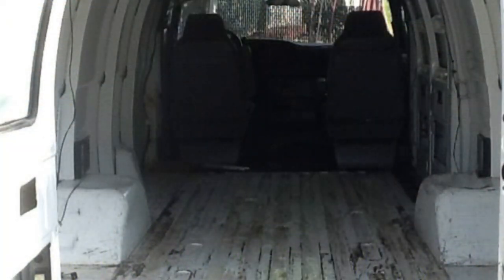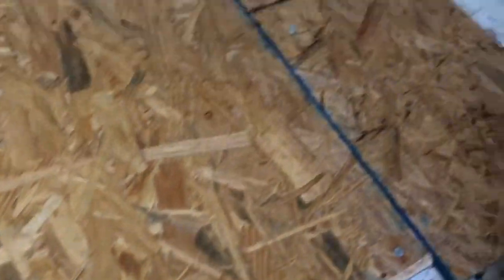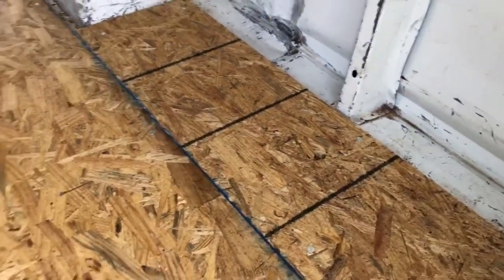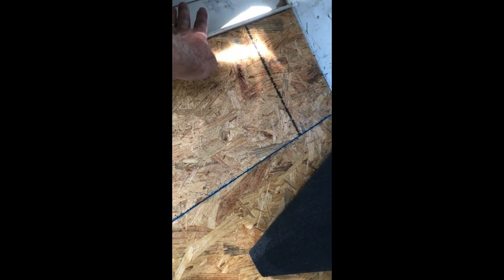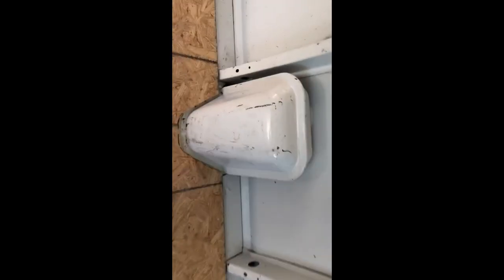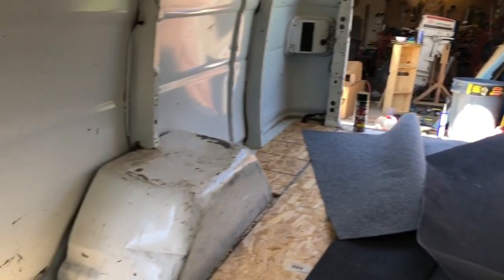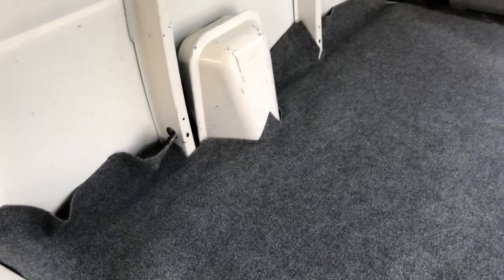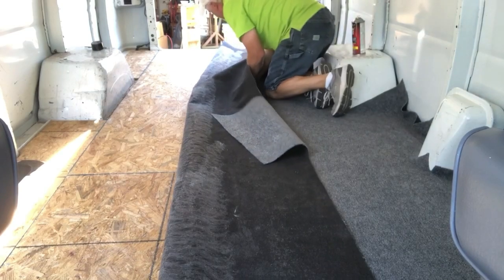How To Carpet A Cargo Van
This is a video to show how I carpet a cargo van. I have done this on five of my cargo vans.